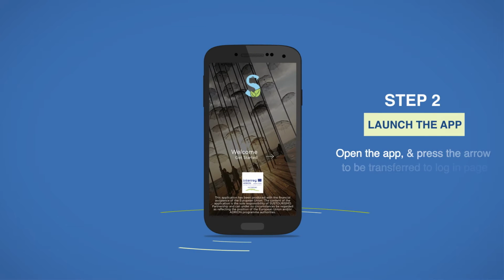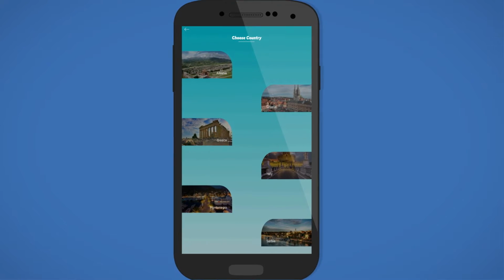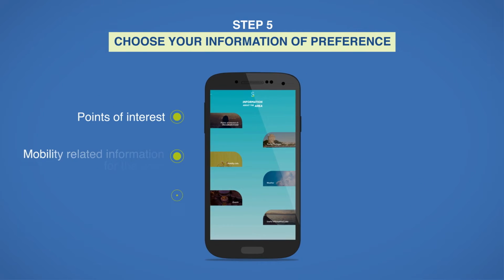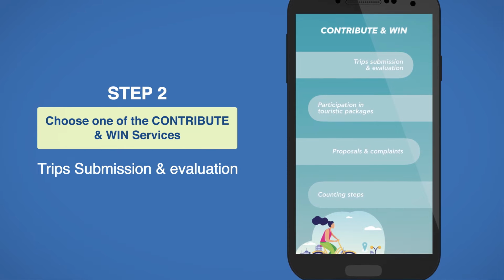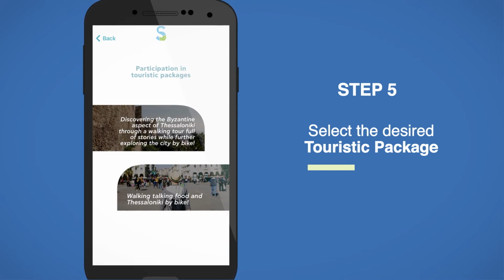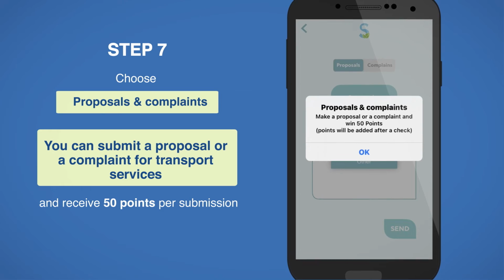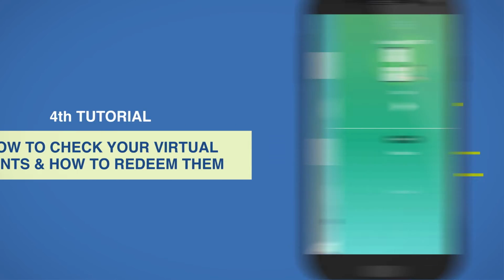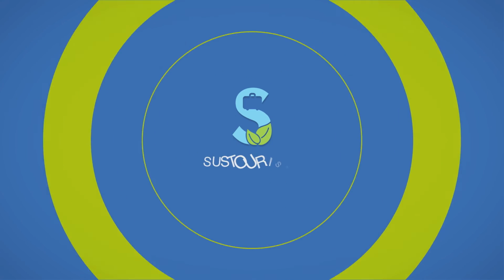Video - navodila za uporabo aplikacije Sustourismo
V okviru projekta SUSTOURISMO je bila narejena aplikacija SUSTORUSIMO, ki bo uporabnike nagrajevala za trajnostno turistično vedenje pri raziskovanju območja ADRION.